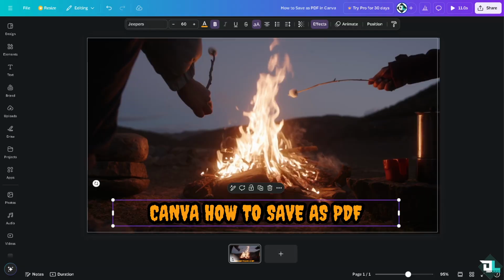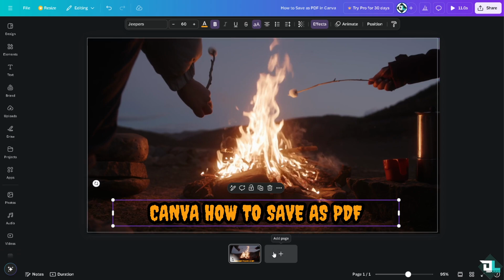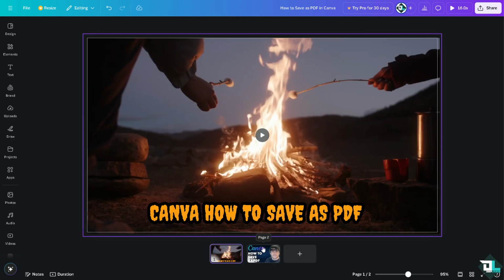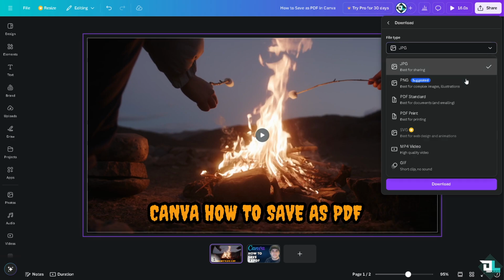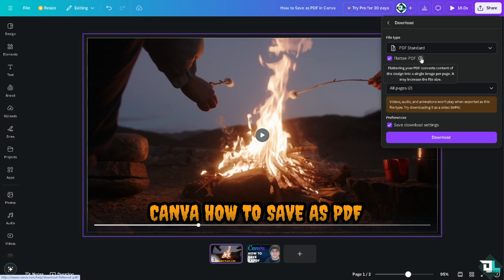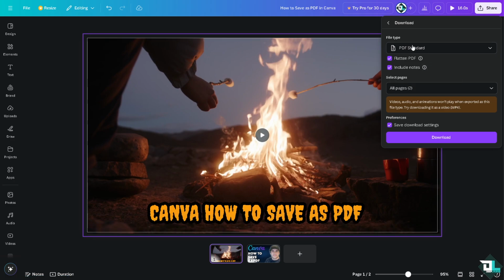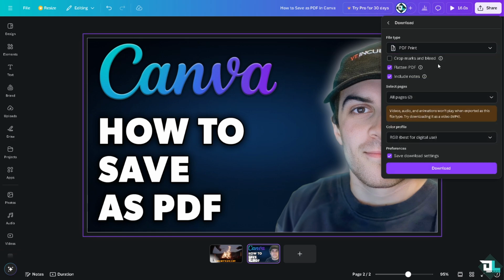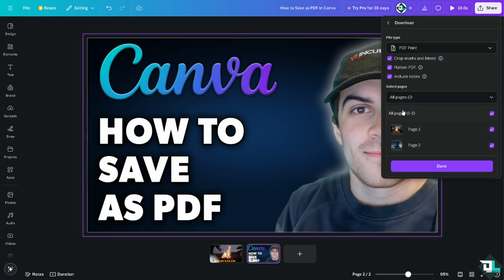How to Save as PDF in Canva (Full 2024 Guide)